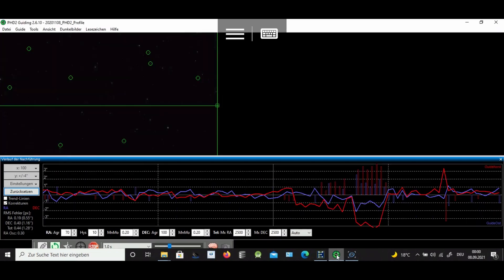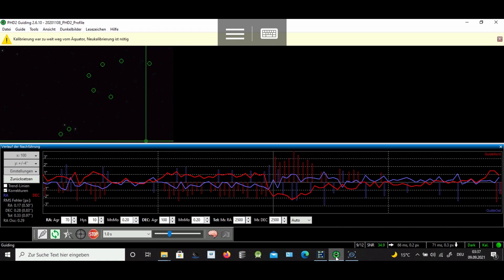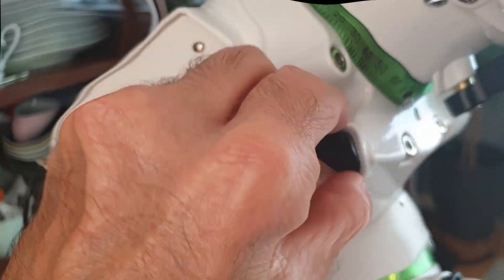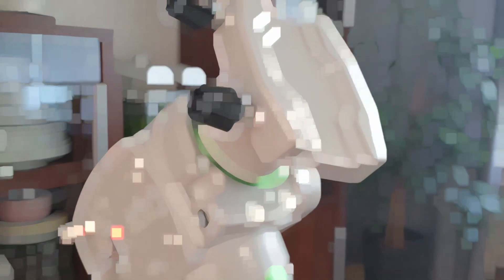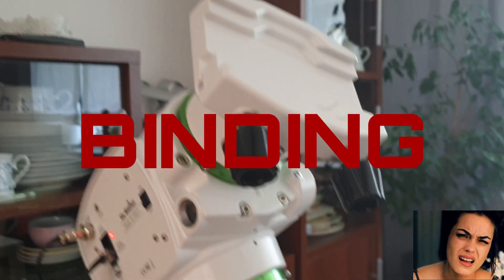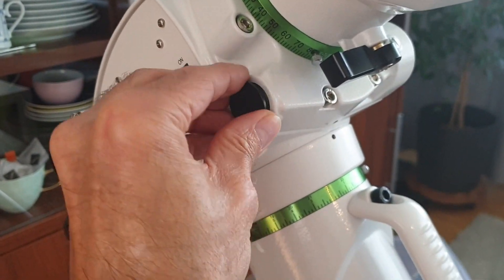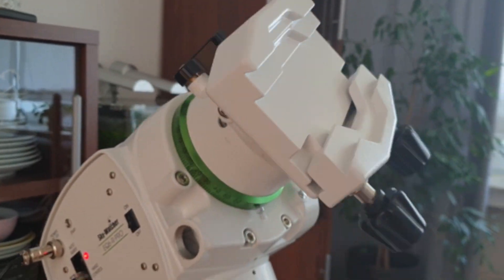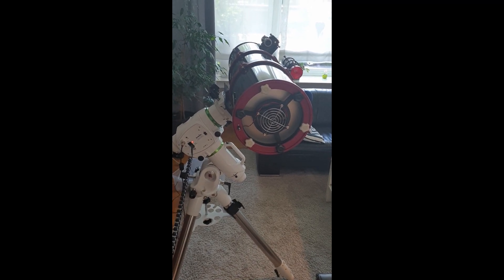checking SkyWatcher EQ6-R PRO after backlash adjustment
checking my SkyWatcher EQ6-R PRO regarding binding after backlash adjustment...